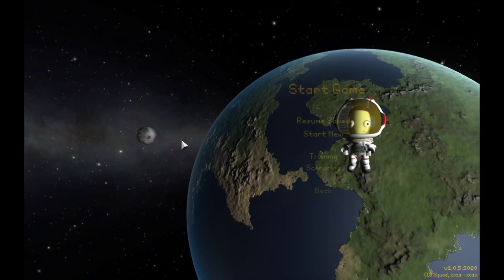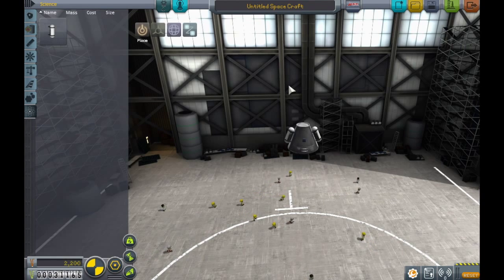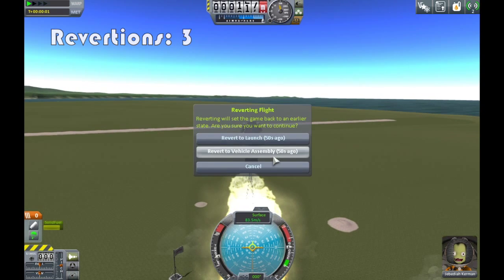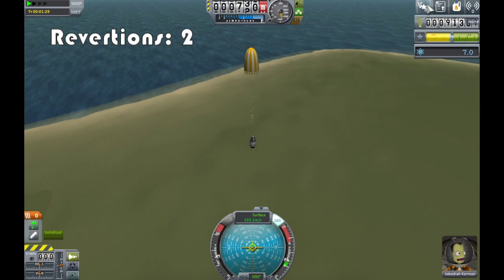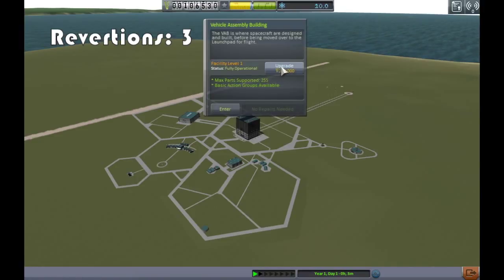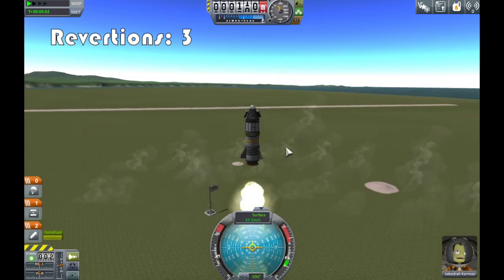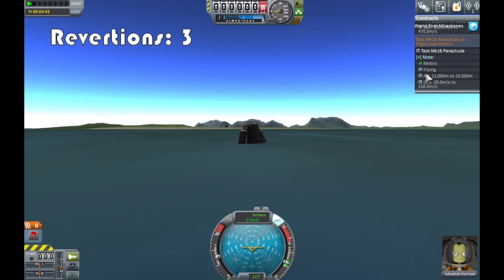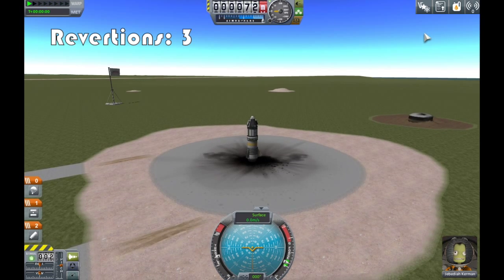KSP | Career Mode #1: Kiwi Space Enterprises!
Today in Kerbal Space Program, we start our own company in Space Travel! But there always must be a catch! This time, nothing is quite the same from the old Sandbox days. Will Kiwislice be able to actually accomplish today's goal? Sit down and Watch here!

Electro-Light - Maze In The Sun (feat. Sidekicks)

Jim Yosef - Always (feat. Kédo Rebelle)